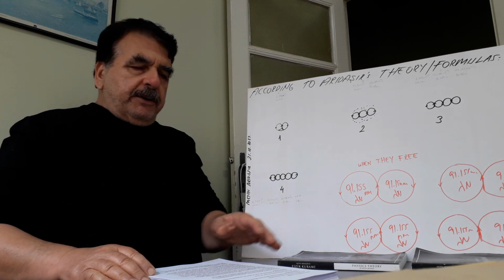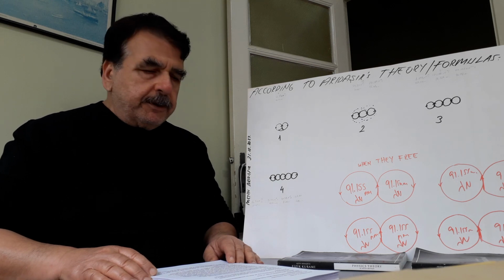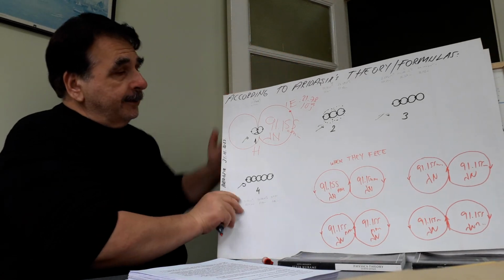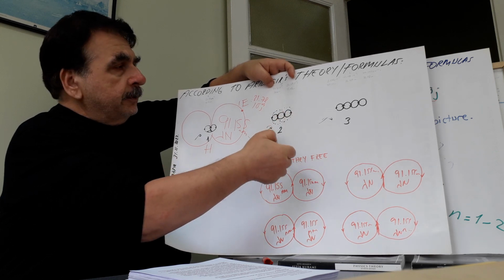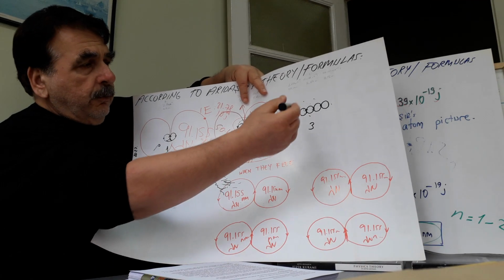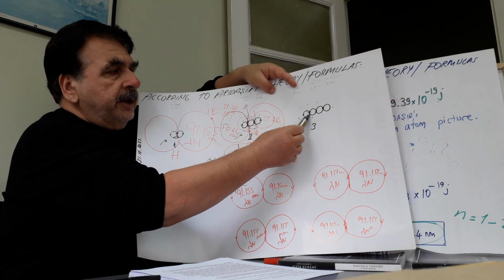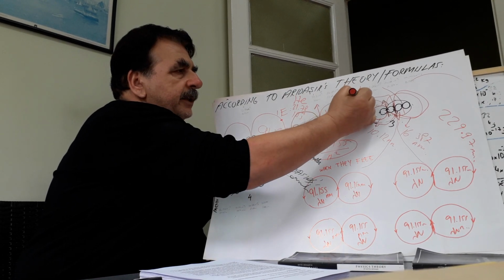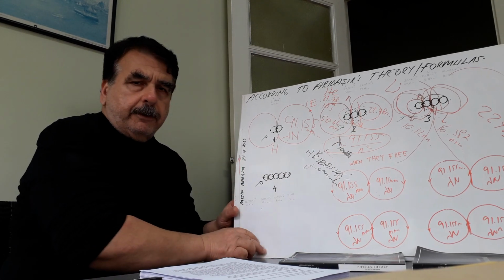DIFFERENTIATION! Of Electrons To Form Multielectron Atom Types With Proton Chains(Arıdaşır's Theory)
-How The Electrons Differentiate When They Meet The Proton Chain To Build An Atom
-electron differentiation to build an atom
-differentiation of electrons to form an atom by establishing bonds with proton chains
 Note: in accepted physics theories, the electron is a dimensionless point-particle, and electrons are indistinguishable and identical to each other. If that were the case, atoms wouldn’t have different fingerprints.
1. There are various types of EMF in our universes according to different wavelength sizes. By the way, don’t forget, as I told you before, giant EMFs in other words black holes with wavelengths of millions of kilometers are also included in different types of EMFs.
 The most common type of EMF in our universes is EMF with a wavelength of 91.155nm. When these types of EMFs encounter(not strike, meet, and make joint cyclical motion) proton chains, they differentiate and form atoms. When these types of EMF meet proton chains, they differ depending on the number of protons. As the number of protons in an atom changes, the wavelength(volume) of each p-bound EMF changes again. For instance, to me, neutrons are agents shadowed by two entangled EMFs in the atoms. As soon as these two entangled EMFs separate from each other, the shadowed proton emerges and becomes active. So the electrons have different values again, and a different and new atom emerges.
 There is no EMF roaming free in an atom. Each EMF must be tied to a single proton. In doing so, the wavelength(volume) of each EMF changes to be different from that of the others. This is the reason for the different ionization energies in an atom. Each IE in an atom represents an initial, specific wavelength of a proton-bound EMF.
 p-bound EMFs that interlock with protons are no longer frisky(playful) and independent particles that randomly and probabilistic circle around the nucleus. P-bound EMFs in the atoms are stable unless stimulated or disturbed by the effects of Free EMFs’ successive waves or adiabatic changes.
8-p-bound EMFs in an atom:
1. Electron Motion Forms in an atom are spherical, ring-shaped cyclical motion forms.They have dimensions, each p-bound EMF has a different, specific wavelength(radius),
2. Each p-bound EMF has a different initial mass and energy.
3. Each p-bound EMF has a certain location.
4. There are no attractive or repulsive electrostatic forces between the nucleus and electrons in the context of action at a distance.
5. Electrons don’t revolve around the nucleus. p-bound EMFs go on their cyclical motion at their initial, specific wavelength, say this is the ground state of them.
6. p-bound EMF doesn’t lose energy when it shrinks, on the contrary, it regains the energy it lost after it expands.8.Unlike Free Electron Motion Forms, p-bound EMFs are the only source of characteristic emission lines(SWP light) of course unlike p-bound EMFs, FEMFs are the unique sources of successive light waves and unless they affect the p-bound EMFs, the p-bound EMFs can not produce the characteristic light pulses.
-Arıdaşır's Theory Differentiation Of Electrons To Form Atom By Establishing Bonds With Proton Chain
-MULTIELECTRON ATOM FORMATION THEORY OF ARIDAŞIR, How The Electrons Differentiate When They Meet Prot